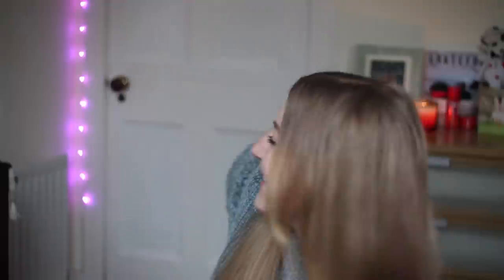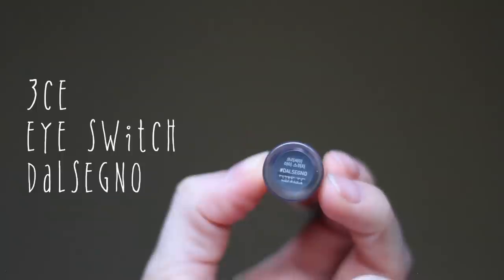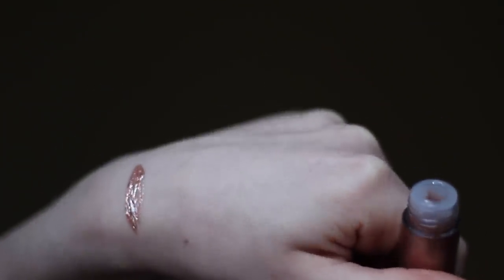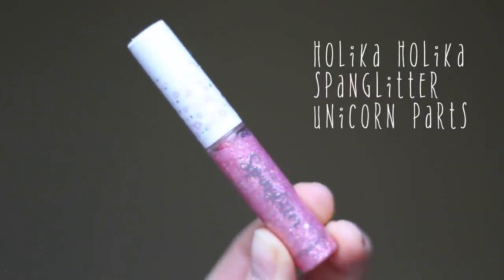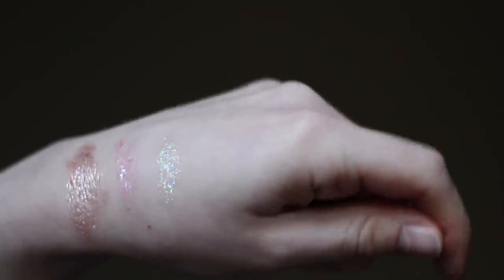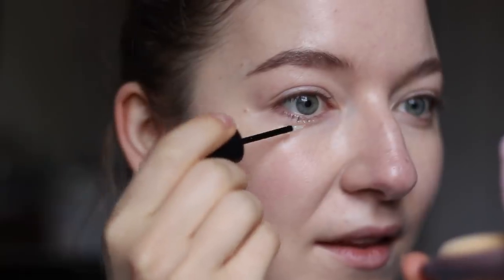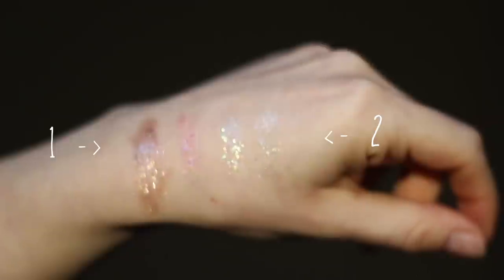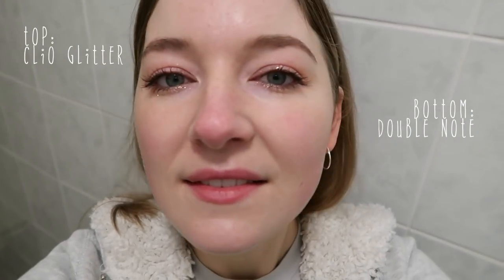Want Luxurious Innocent Young Look? Add This To Your Makeup! | Oh So Sparkly Korean Glitters 💫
If you just thought MEH after reading the word "glitter", I promise you it's not what you think! Koreans made something that doesn't exist in the West - they are the most sparkly, dazzly & twinkly particles you'll ever see YET so subtle, classy and suitable for any age. They are like Swarovski for eyelids (for the fraction of the price) and you didn't know you needed them until you saw this video :) You're welcome!

3. Holika Holika Spanglitter UNICORN PARTS
1. 3ce Eye Switch Pot DOUBLE NOTE
0. Clio Pro Eye Palette SIMPLY PINK

❤ Equipment used
- Canon 700D for this video with EF 50mm f/1.4 lens

- On my face: Glitter from Clio Palette on the top lid, Double Note on the bottom lid, BB cream Missha Perfect Cover Shade 21, Watt's Up highlighter by Benefit, Lipstick Kiko Smart Fusion 405
- Jumper from H&M

❤ FAQ
 - I’m originally from Poland but I’m also British. I have been living in the UK for the last 12 years.
 - In this video I’m 31.
 - Normal to dry with the tendency to shiny T-zone (10 step routine definitely balanced it out!)
What's the name of your hair colour?
- It's my natural shade, it's a dark "mouse" blonde

In a nutshell - my fav products I use for clear and healthy skin are:
- MY FAVOURITE COSMETIC EVER - Japanese Hada Labo Lotion with Hyaluronic Acid (eBay link, ships worldwide)
- MORE OF MY FAVES (eBay links, ships worldwide): Hada Labo Milk Arbutin Whitening or 3D Collagen Lifting Lotion
- Whitening cream with Kojic Acid that WORKS (eBay link, ships worldwide)

     Title: "Getting Ready"